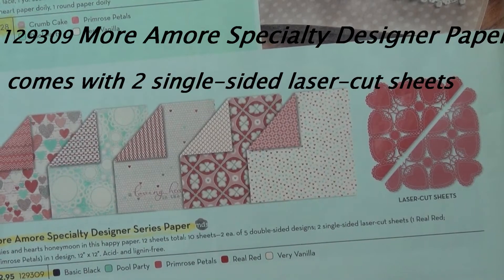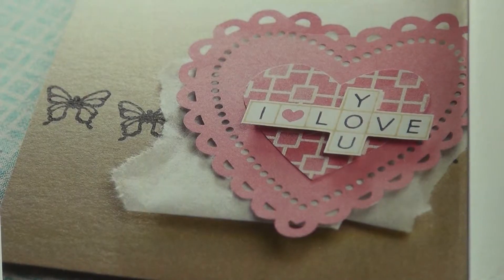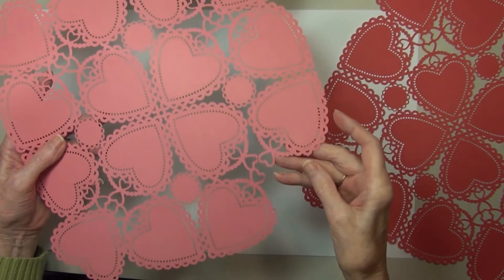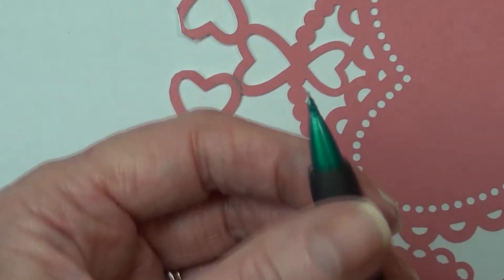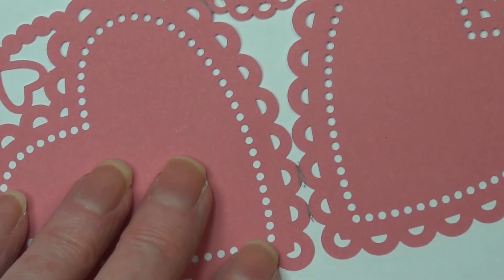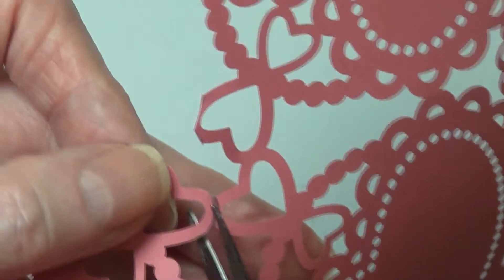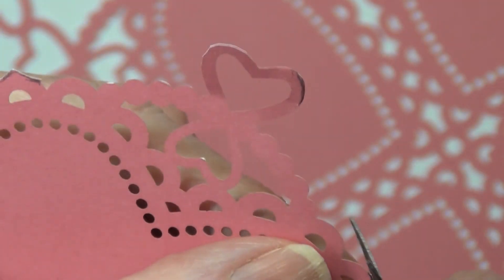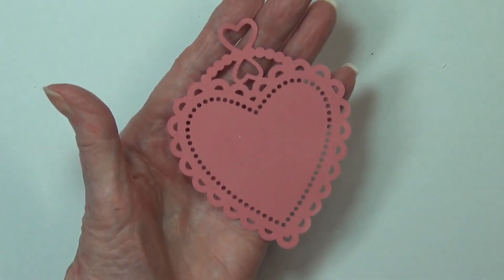More Amore Specialty Series Paper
More Amore Specialty Paper - Separating  laser hearts